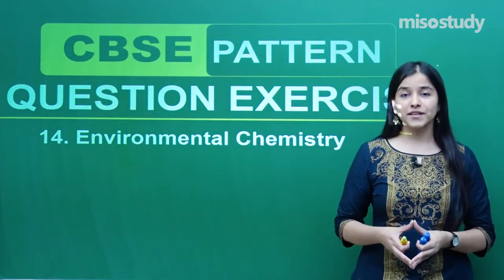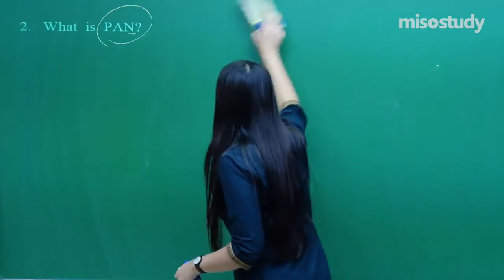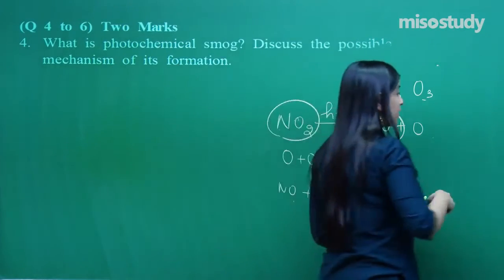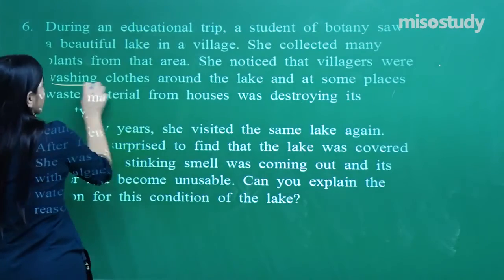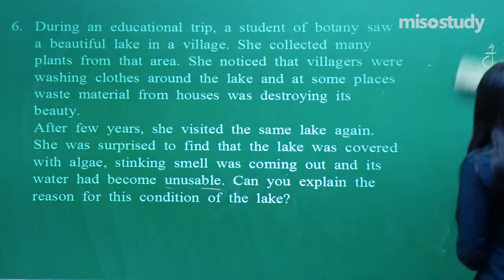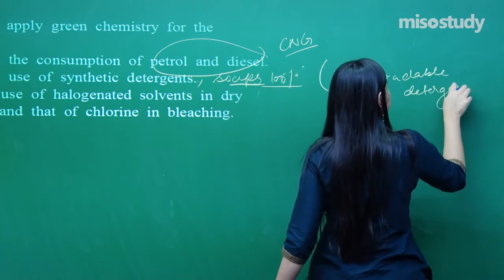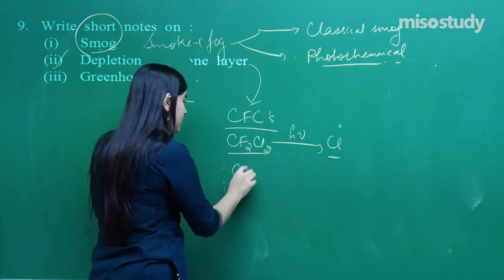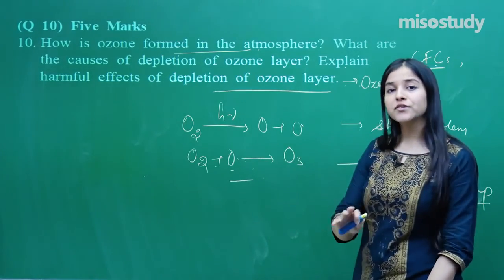CBSE 11&12th Chemistry | 14. Environmental Chemistry | CBSE Pattern Questions Exercise | In English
1. HD Video Lectures Designed by The Expert Faculties
2. Theory & Problem-solving Lectures of Full Syllabus
3. Chapter-wise Exam Pattern Question Exercise (Sample Question Papers)
4. Chapter-wise PDF e-Books
5. Chapter-wise Online Test
6. 24X7 Doubt Clearing
7. Hard Disk / Pen Drive / SD Card Courses (No Internet Required)
8. 24X7 Online Streaming Course
9. Lecture Download Support for Android and iOS